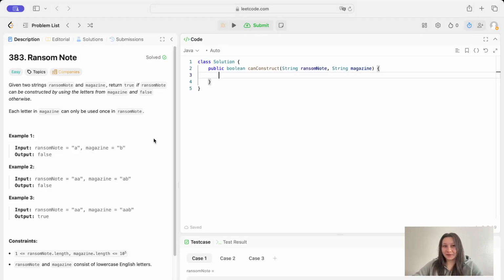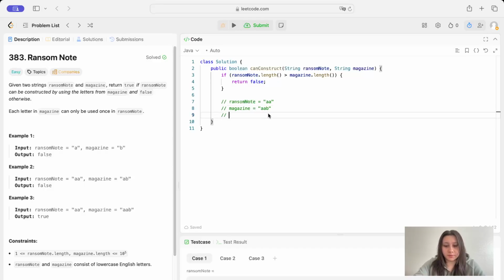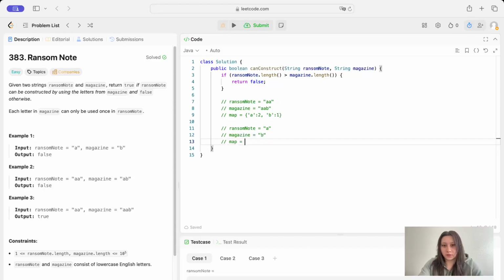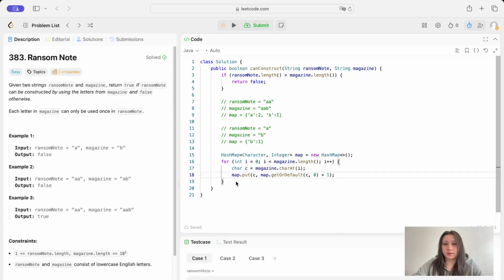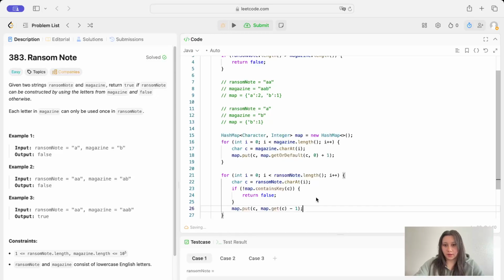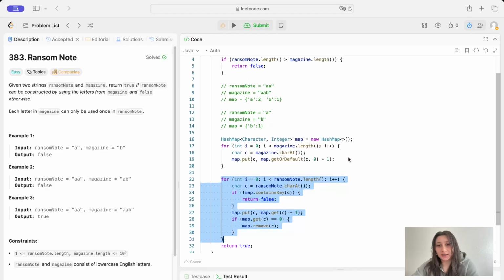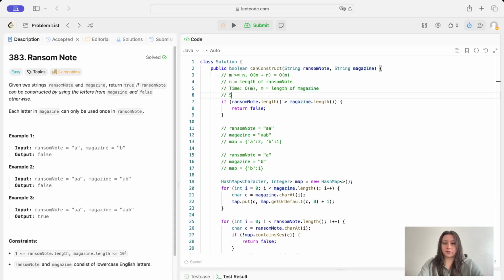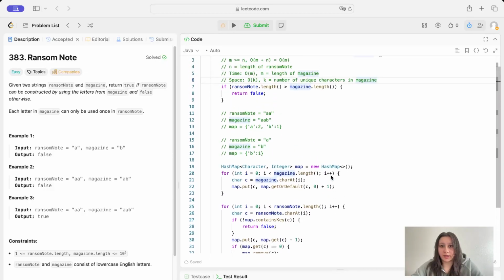Ransom Note LeetCode - Java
In this video, I solve the "Ransom Note" LeetCode problem using Java.

Timestamps:
00:00 - Problem Explanation
00:47 - Solution
05:48 - Big O